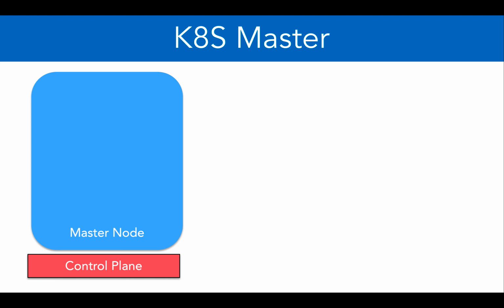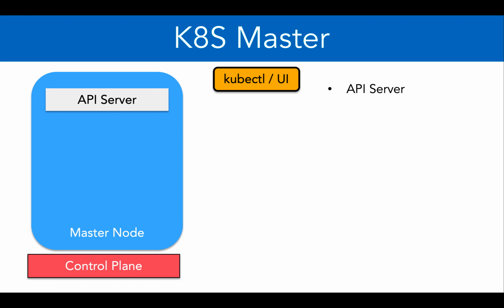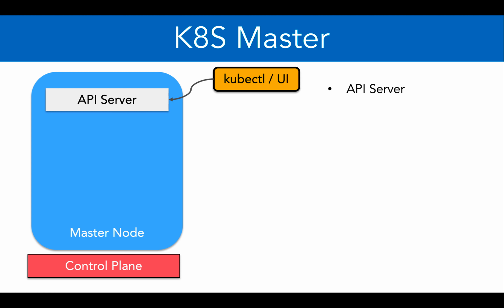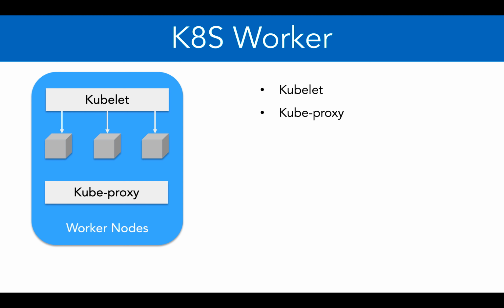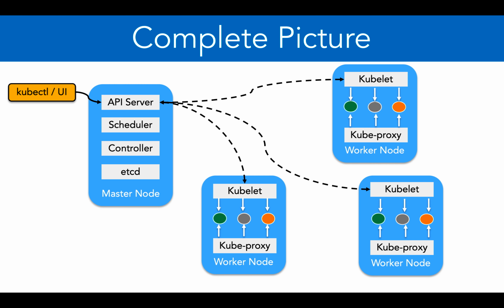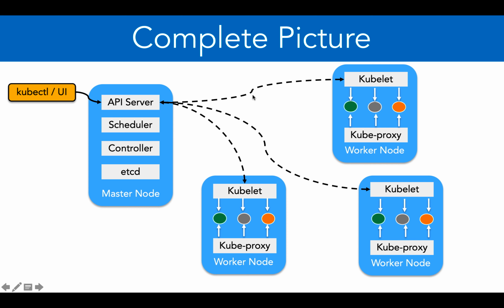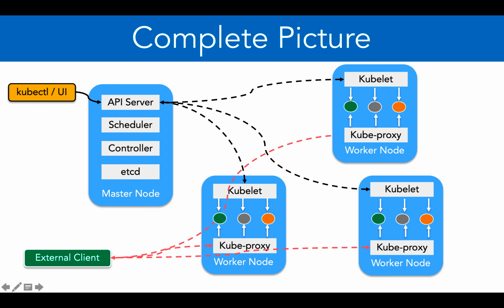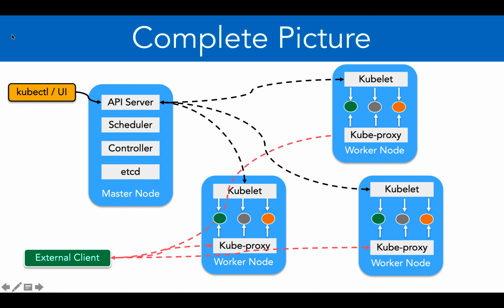4 2 K8S Architecture